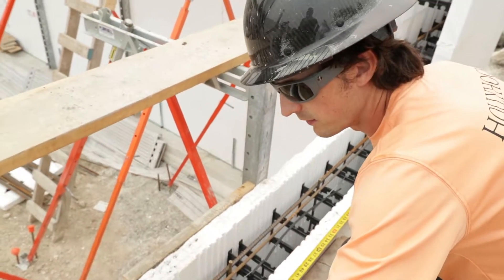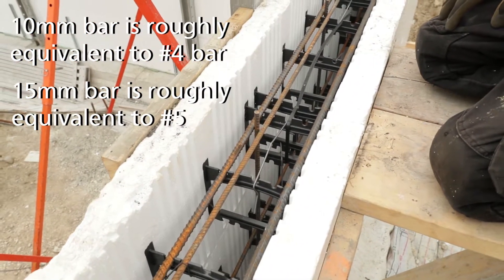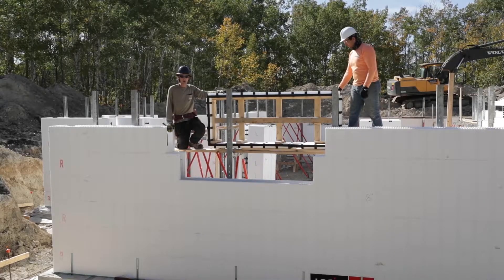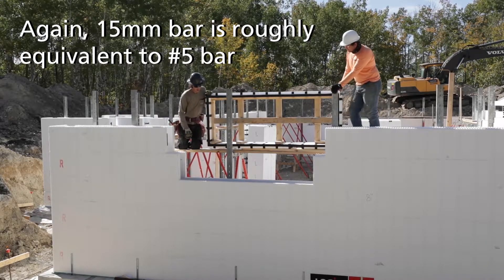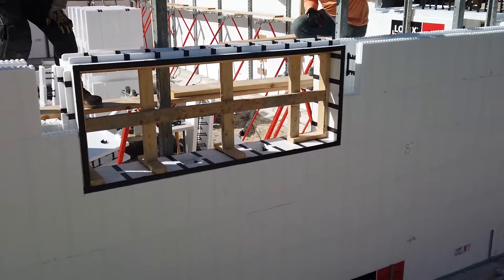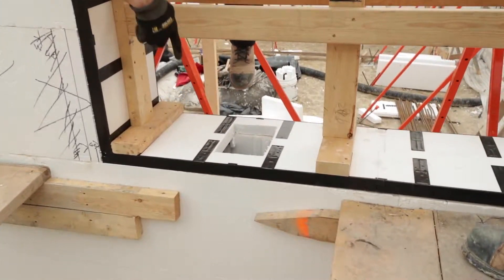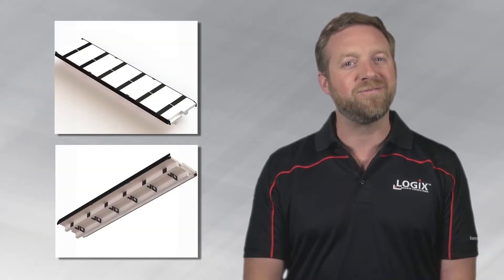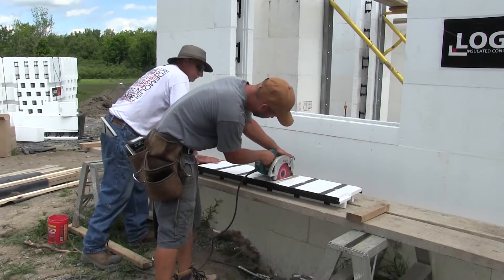How to Install Prefab Window Bucks with Pro Buck & Logix Insulated Concrete Forms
Learn the proper method of installing prefabricated window bucks using Logix Pro-Buck in your openings.